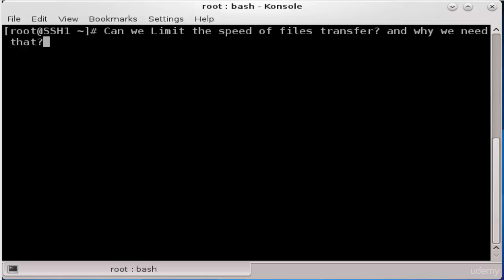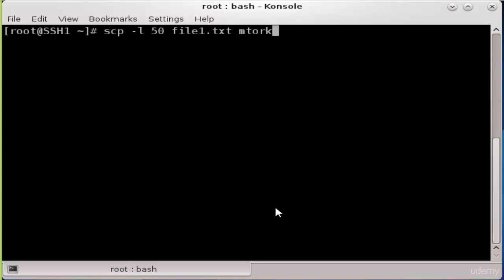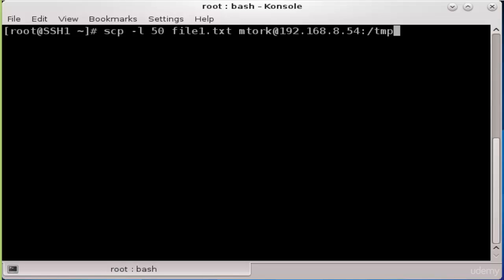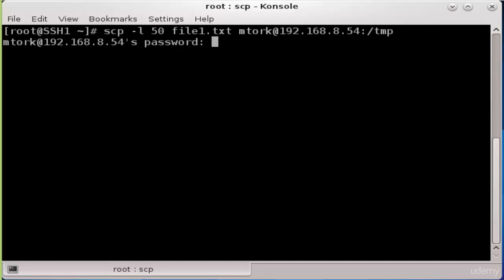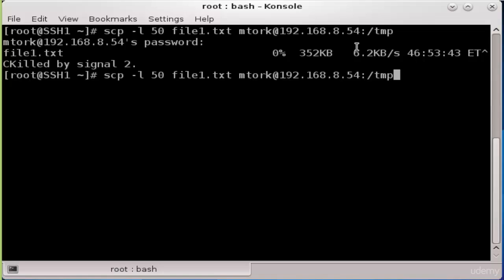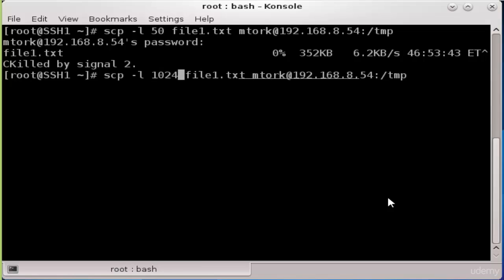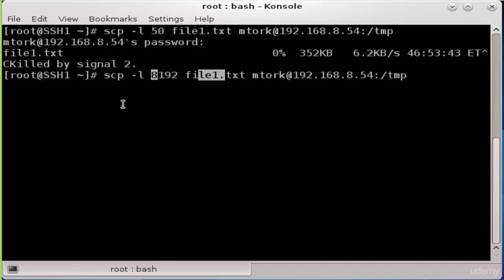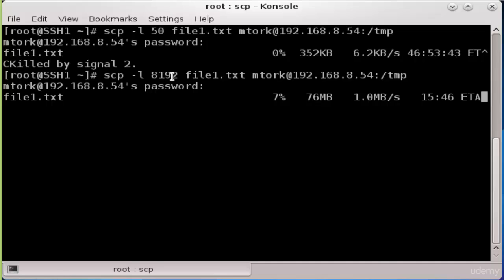Lession 17 - Video 4: Can I limit the speed (bandwidth) of files transfer using SCP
Lession 17: Copy and Transfer Files Using Secure Shell (Bonus) - Video 4: Can I limit the speed (bandwidth) of files transfer using SCP